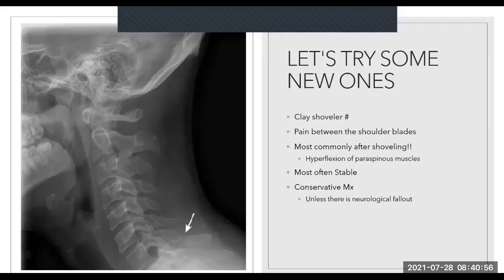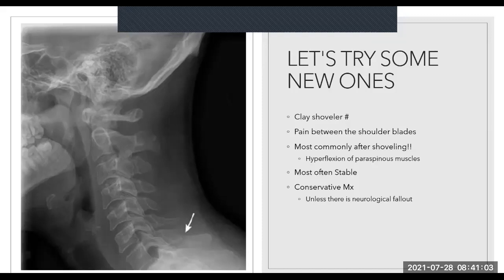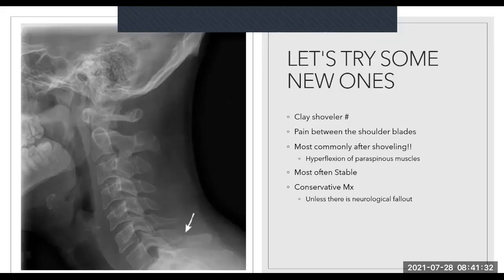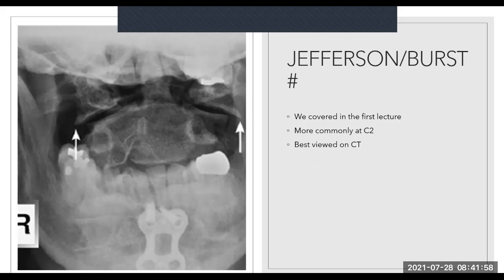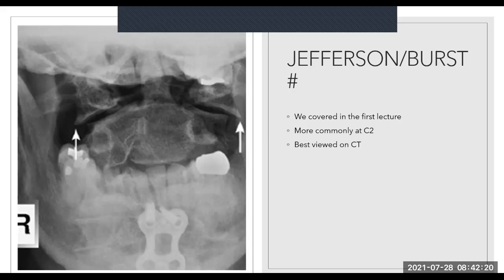Pinpointing C-Spine Injury: Case Study Analysis - Part 4/5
Part 4 of our C-Spine Radiology series at ER Mentorship Hub is a concise yet insightful exploration of a specific C-spine injury case. This episode is designed to provide a focused look at real-world application of the principles we've discussed so far.

In this brief but informative video, we examine:

A detailed case study of a C-spine injury: From initial presentation to final diagnosis.
Analysis of radiological findings: Identifying key signs and interpreting their clinical significance.
Discussion on the treatment approach and patient outcome.
Insights into the lessons learned and how this case applies to broader C-spine radiology practices.
This video serves as a practical demonstration of how theory translates into practice, making it an invaluable resource for anyone looking to deepen their understanding of spinal injuries and radiology.

As always, we welcome your thoughts and questions in the comments section.